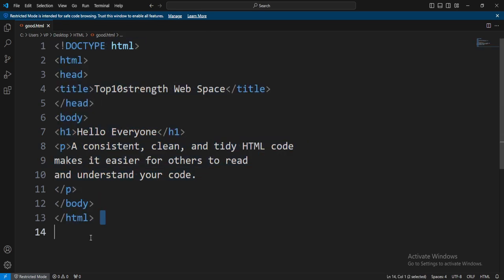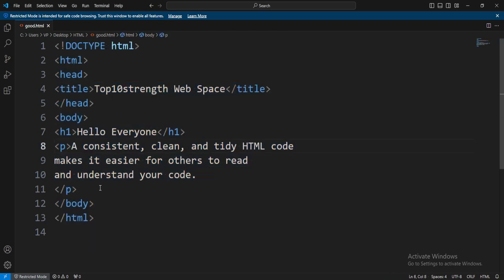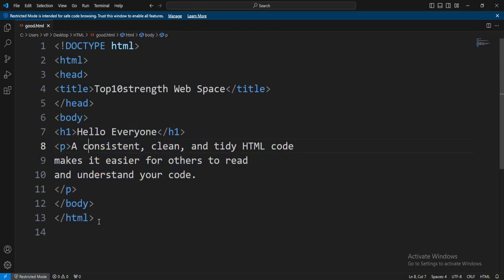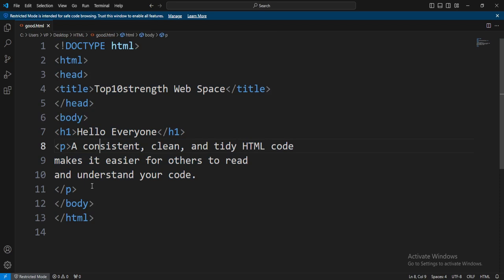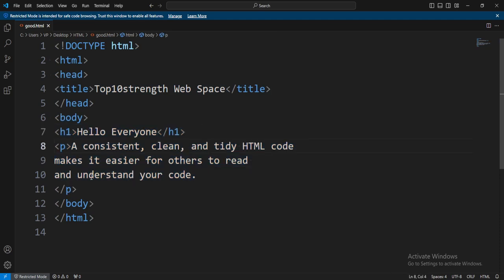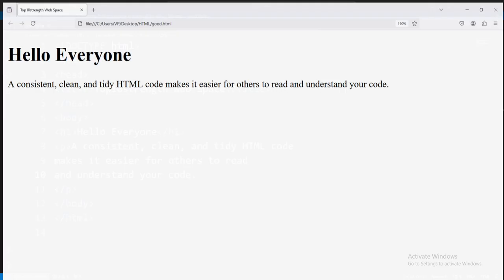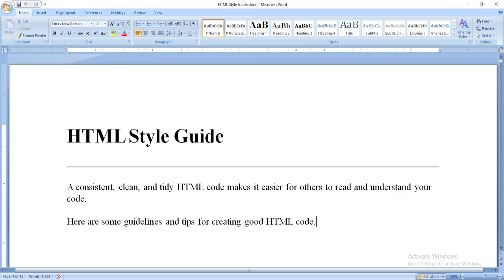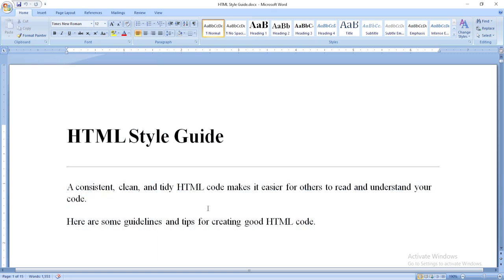Haa... 😲 HTML Tutorial for Beginners to Advance: 172 HTML Basics Crash Course - HTML Style Guide